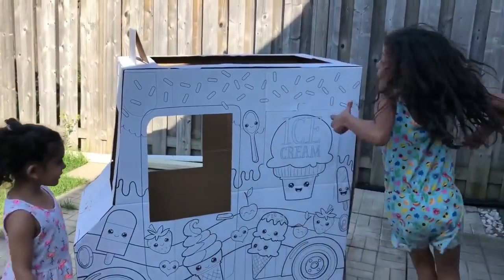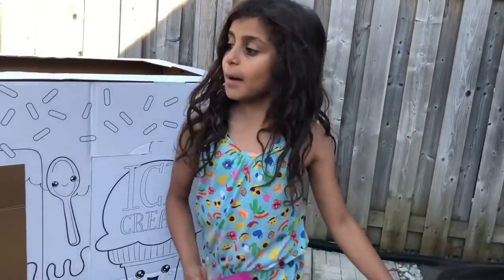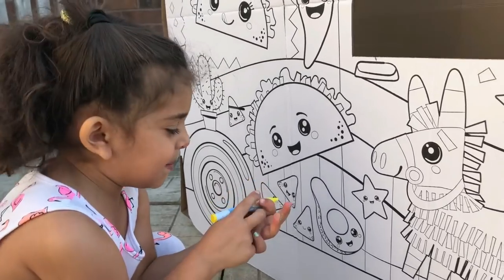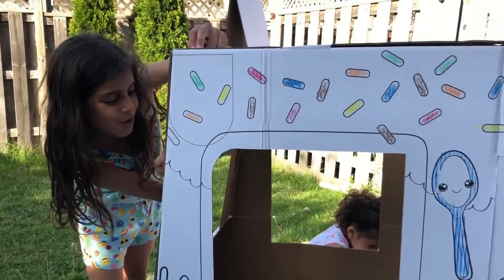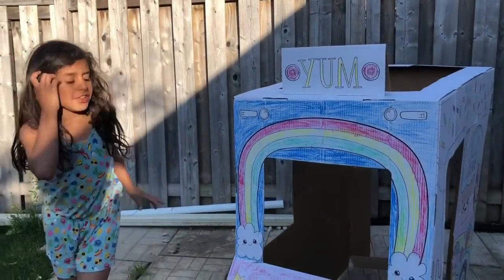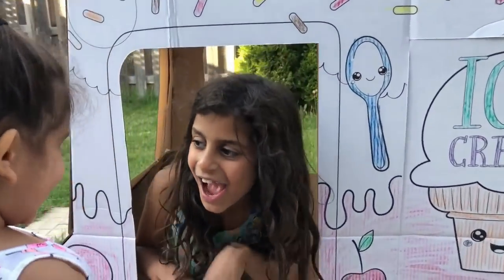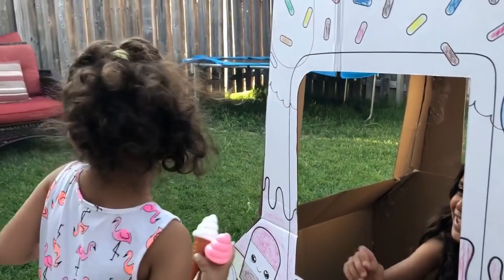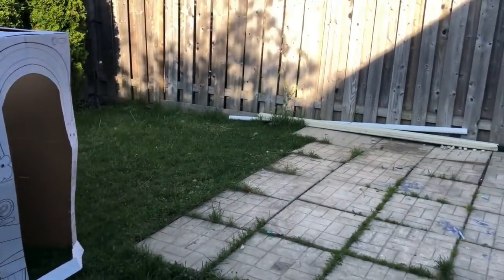Kids Pretend Play Selling Ice Cream Toys with Cute color ice cream truck